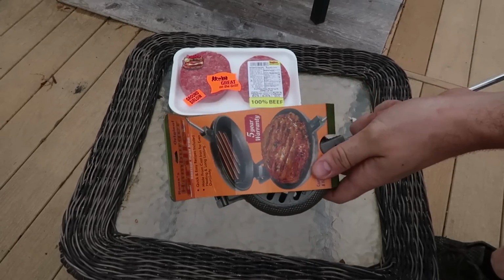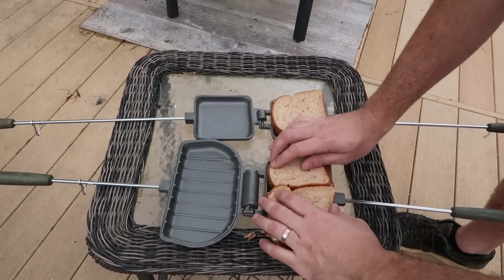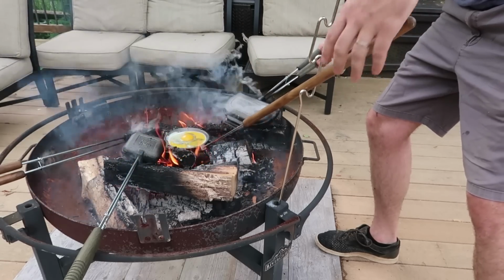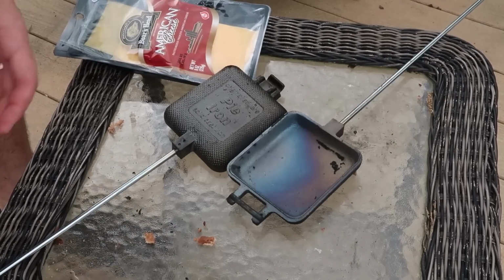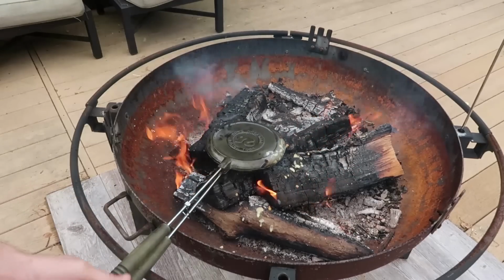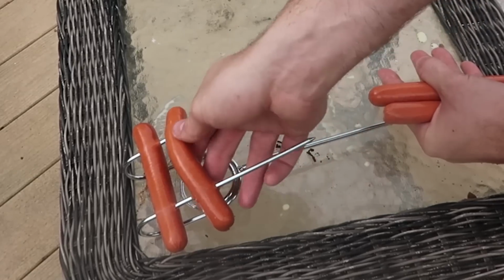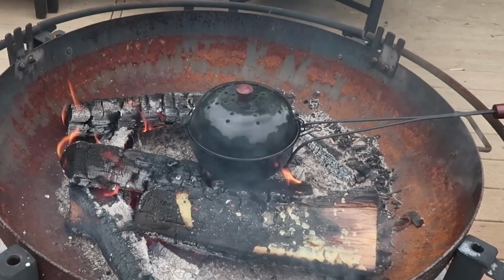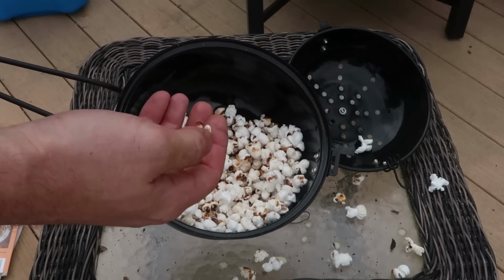8 Campfire Cooking Gadgets put to the Test